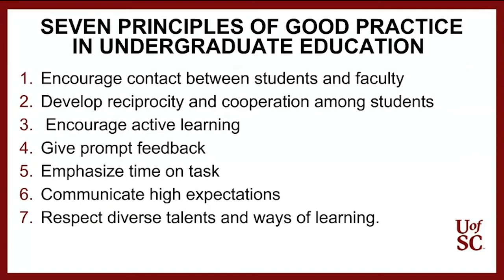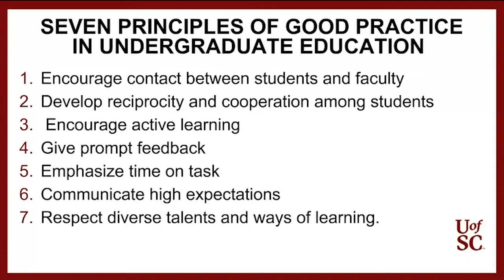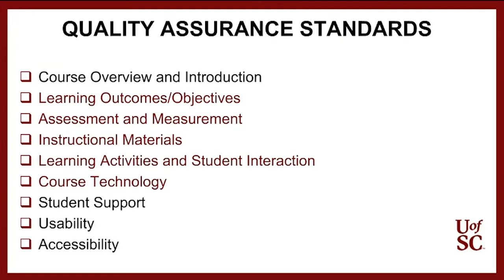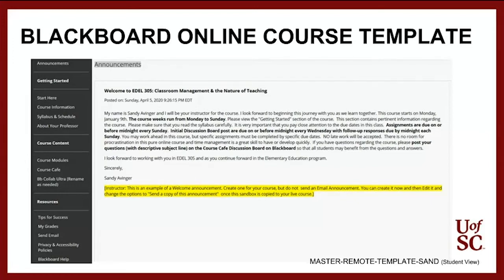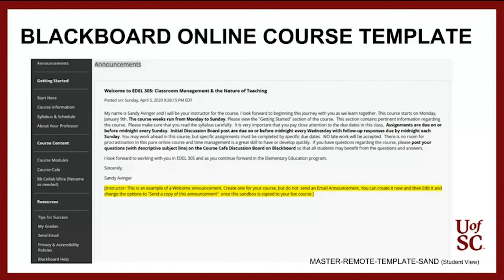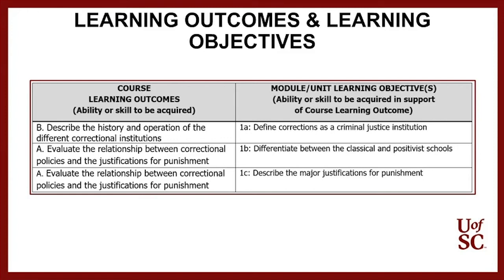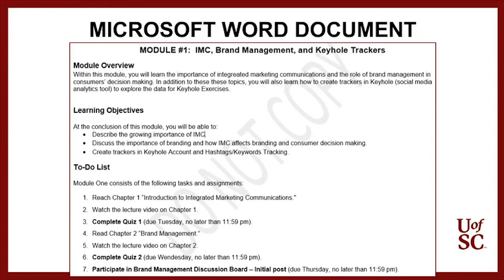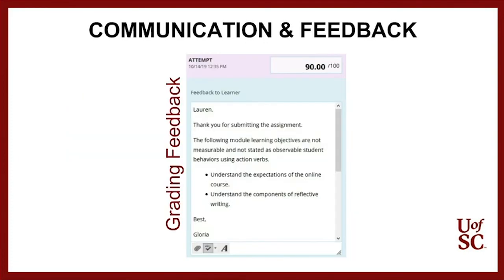Teaching Online Best Practices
Are you interested in teaching online courses? In this workshop, participants will learn about the design, development, and delivery of online courses. As we walk through the 3Ds: Design, Development, and Delivery, participants will be introduced to best practices for online teaching in preparation for modifying a current face-to-face course for online delivery or creating a new online course. Participants will also learn about technology and instructional design support available to all who teach at UofSC.